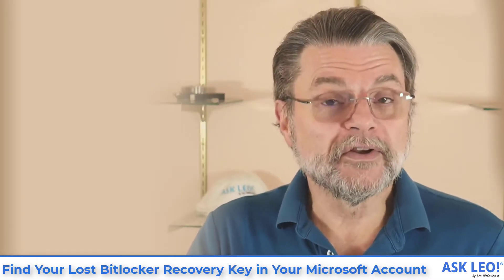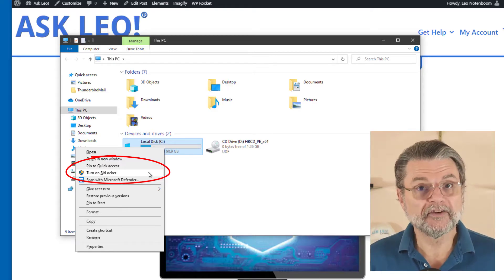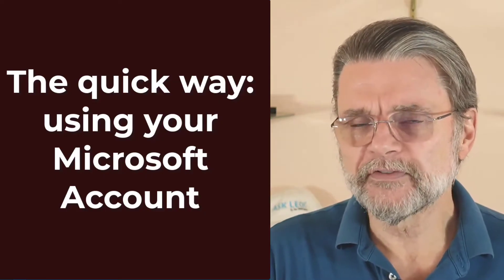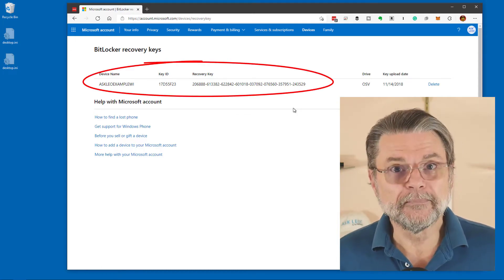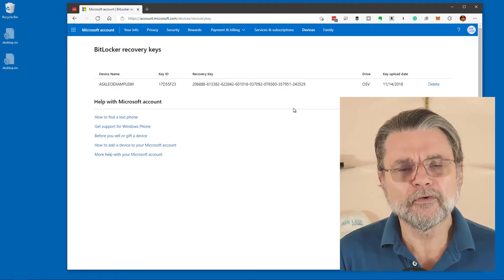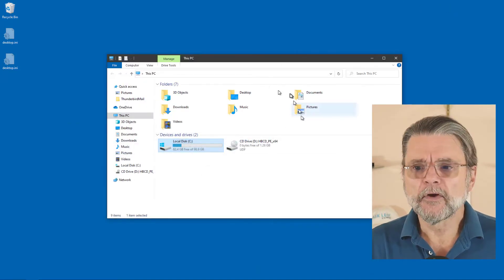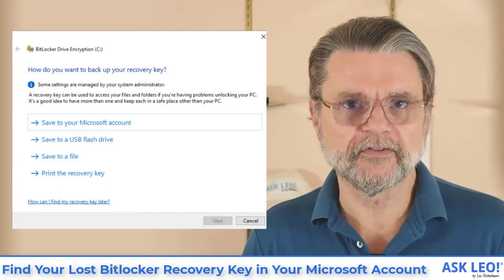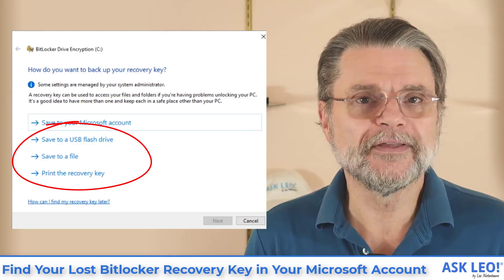Find Your Lost Bitlocker Recovery Key in Your Microsoft Account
⚠️ BitLocker might be turned on without your knowledge. That's fine, but make sure you have the recovery key stored somewhere should you ever need them.

BitLocker may be enabled by default without your knowledge. You can examine all the BitLocker recovery keys associated with your Microsoft Account by visiting or you can examine the state of each drive, and back up its recovery key manually, by right-clicking on the drive in Windows File Explorer and clicking Manage BitLocker. Either way, if you’re using BitLocker, make sure to back up your recovery key.

Chapters
0:00 Find Bitlocker Recovery Key
0:40 BitLocker on by default?
1:46 How Bitlocker usually works
2:24 Get your key from your Microsoft Account
4:30 Manage Bitlocker
5:10 Backup your recovery key